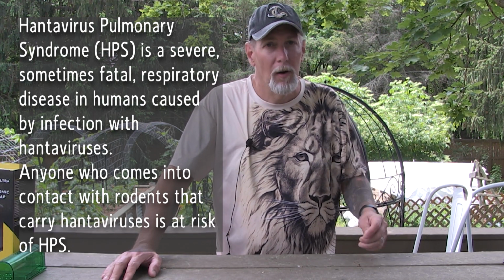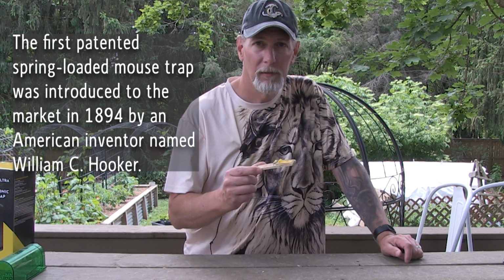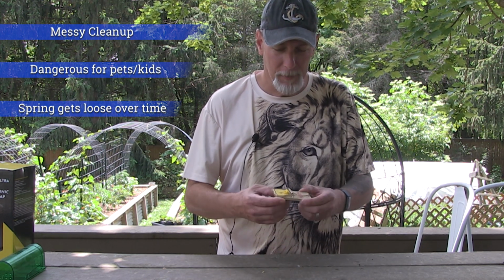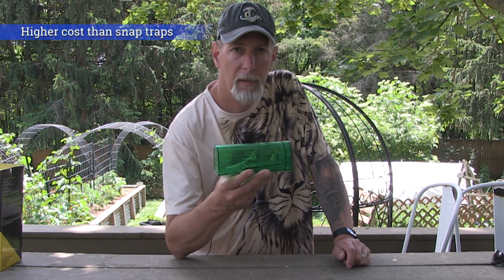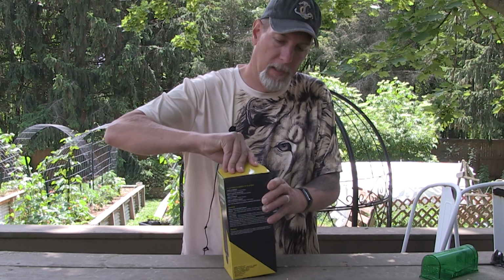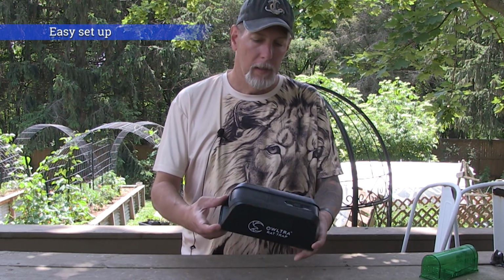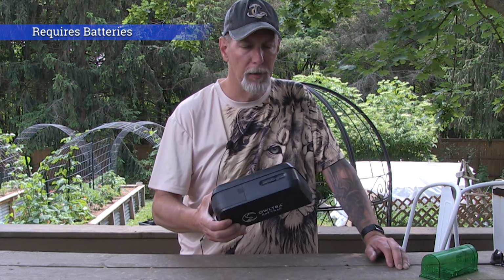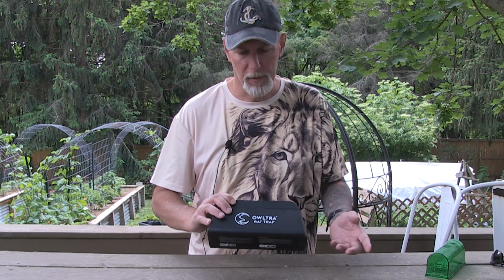Which Mouse Trap is Best?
This video is a little different than my normal gardening and build projects. But whether you're a homesteader or live in an apartment, you are going to have to deal with getting rid of mice. While they can be cute to some, mice can cause a mess, carry the dangerous hantavirus, destroy food or even cause housefires. So which trap is the best way to get rid of them? In this video I'll go over pros & cons of three different mouse traps to help you decide which might work best for your situation.

*** Please note: Some prices for traps I mentioned on the video may have changed on Amazon since my initial research/filming. Feel free to search various options that fit your needs/price point.***

Snap Traps
Live Traps
Owltra Electric Trap

Some of the Camera Equipment I Use:
DJI Drone
Mini Feiyutech Handheld Camera
Comica Wireless Mic